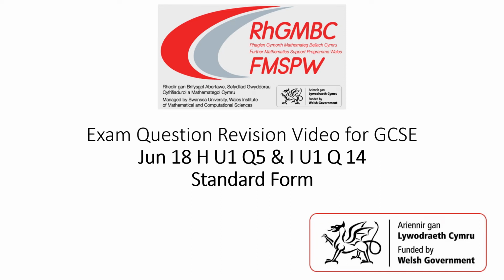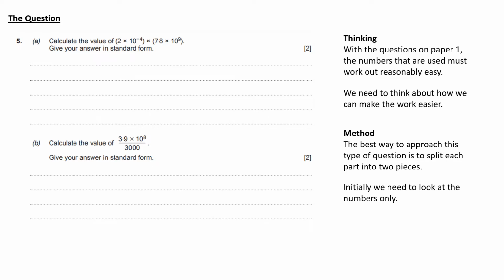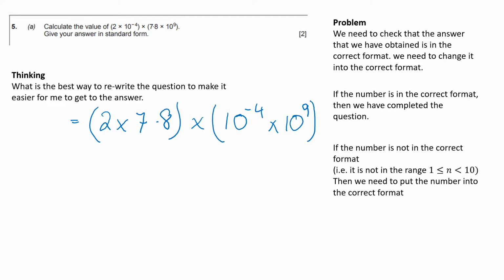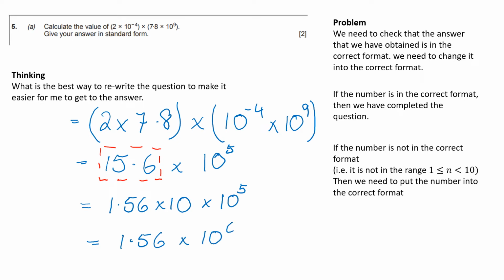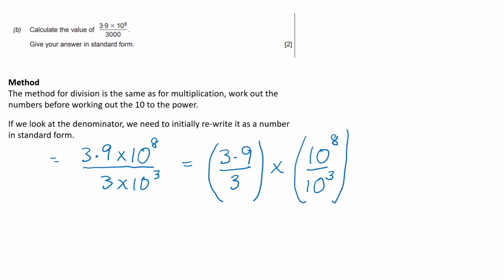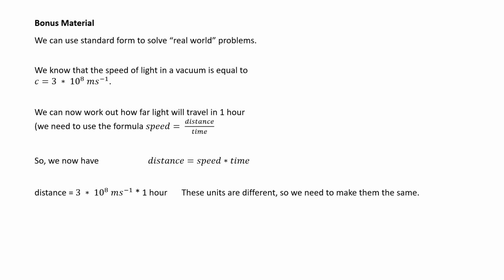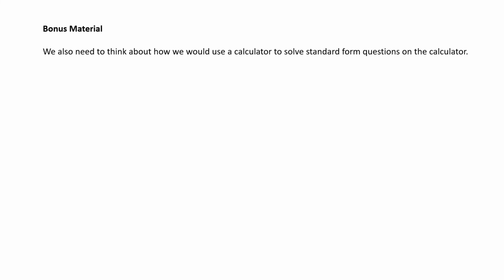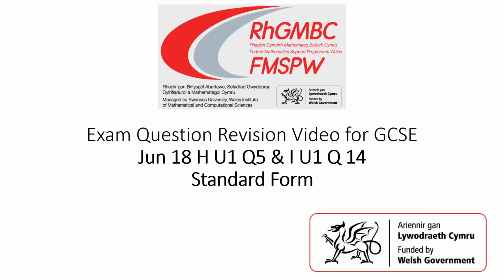Jun 18 H U1 Q5 & I U1 Q14 Standard Form